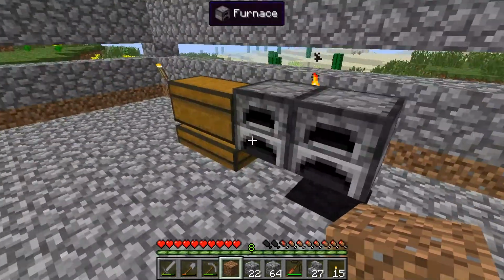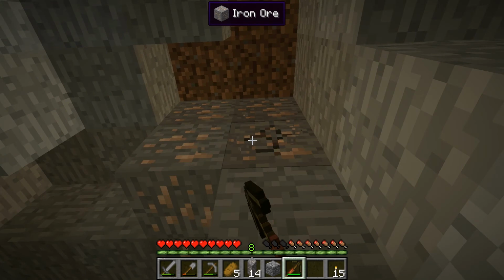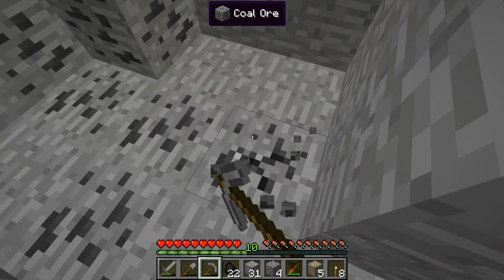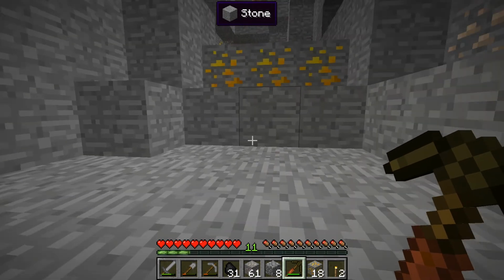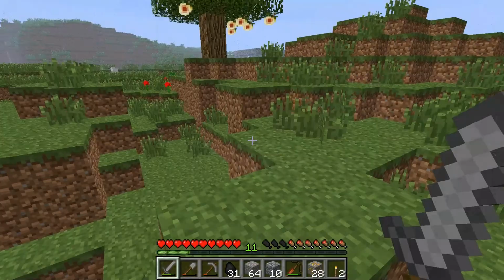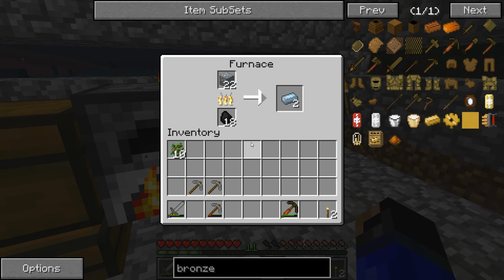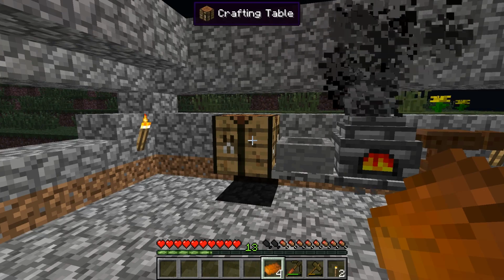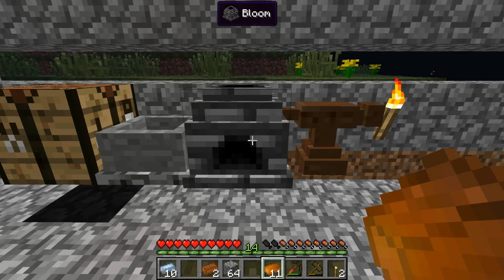Magic Farm Day 8 - Beating On An Anvil All Night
Welcome Back!

So close, yet iron requires so much just to get to it. Another bloom (Bronze this time) takes a long time to make, in fact, much longer than I give myself for this episode.

Just a note: DO NOT save game and sign out of the game until your anvil has finished. When you log back in, all unfinished progress is NOT saved.

The major premise of this modpack is food, farming, and generally making the entire game harder. It does so by manipulating the hunger mechanic, and causing status effects when either health OR your food level are low. When you are at ½ heart, it is practically impossible to do anything but place and interact with blocks (for example).

There are also changes to crafting recipes, and getting beyond stone tools takes a massive investment in time and effort. The first part of this series, therefore, is something of a tutorial on how to get up to iron level as quickly as can reasonably (and safely) be achieved.